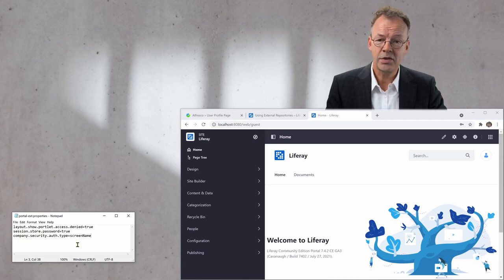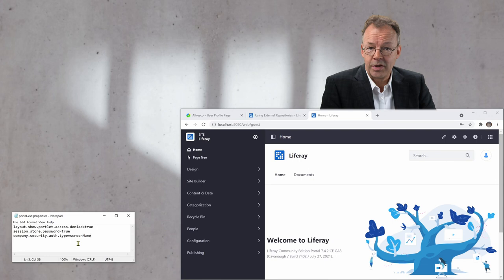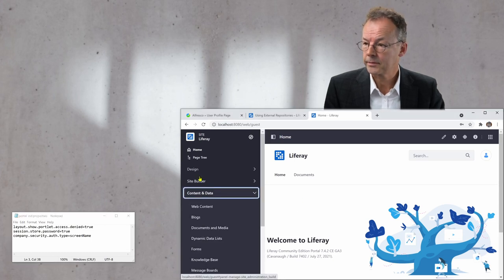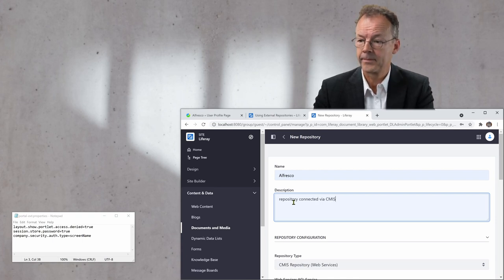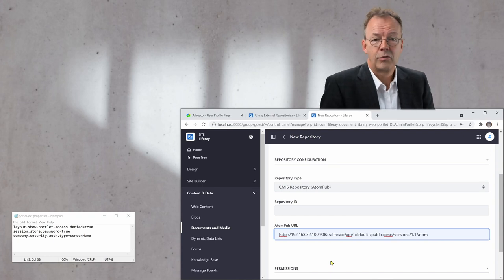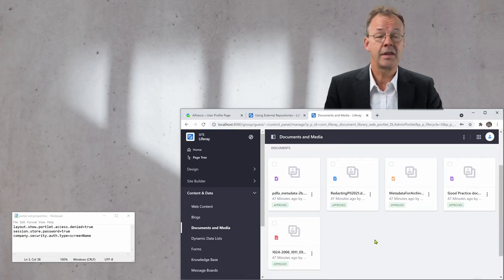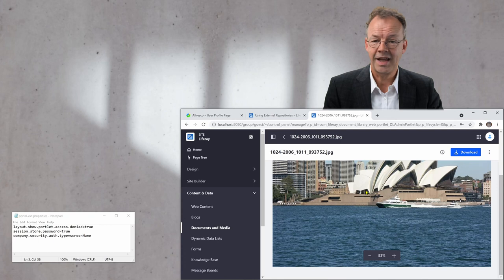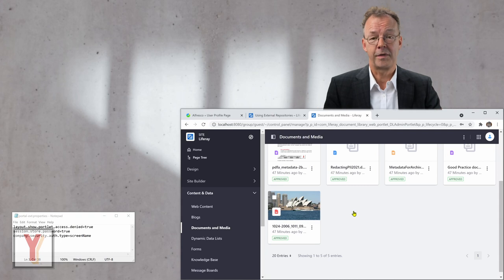Document Management: How to Integrate Alfresco DMS with CMIS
What is CMIS and how does it integrate Liferay and Alfresco for document management?
In this video we show how to integrate a Document Management System (DMS) based on Alfresco into Liferay Portal using Content Management Interoperability Services (CMIS).

This is Video Number 12 in the series on Liferay Portal.

0:00 - Introduction
0:45 - CMIS
1:09 - Configure Liferay for CMIS
2:30 - Add Alfresco Repository
3:38 - Retrieve Documents from Alfresco Repository
4:28 - Conclusion